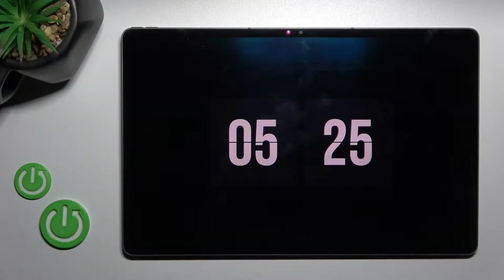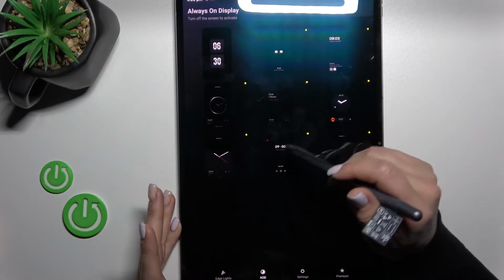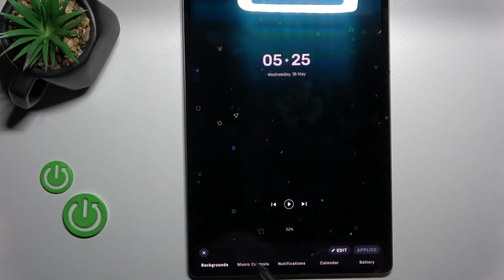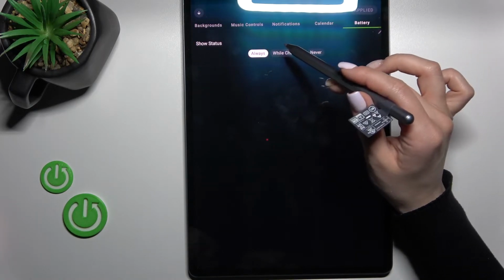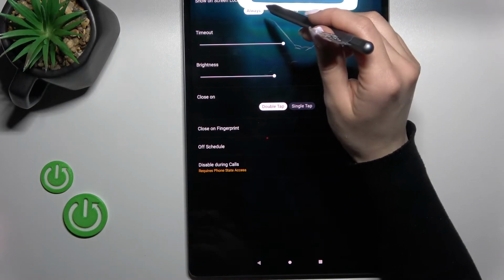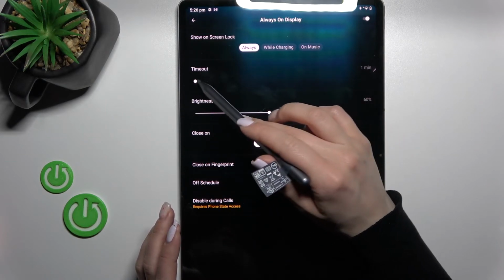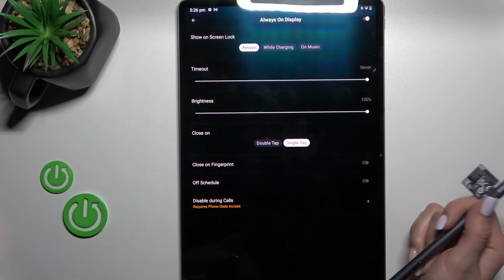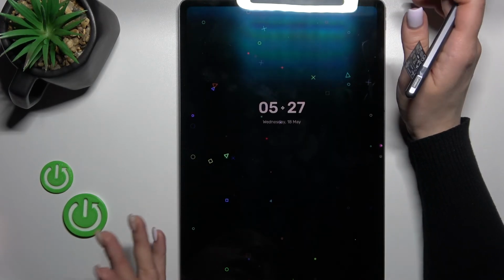How to Customize And Configure Always On Display on LENOVO Tab P12 Pro // Muviz Edge App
Learn more information about the LENOVO Tab P12 Pro:
In today's video, we are going to show how you can configure the Always On Display you have set up on your LENOVO Tab P12 Pro tablet via the Muviz Edge application. Therefore, if you were looking for a tutorial on how to personalize the AOD of your LENOVO Tab P12 Pro device, we encourage you to watch this video. Please enjoy!

How to manage the Always On Display on LENOVO Tab P12 Pro? How to configure the AOD on LENOVO Tab P12 Pro? How to configure Muviz Edge AOD on LENOVO Tab P12 Pro? How to customize the Muviz Edge AOD on LENOVO Tab P12 Pro? How to personalize the AOD of LENOVO Tab P12 Pro in the Muviz Edge app?